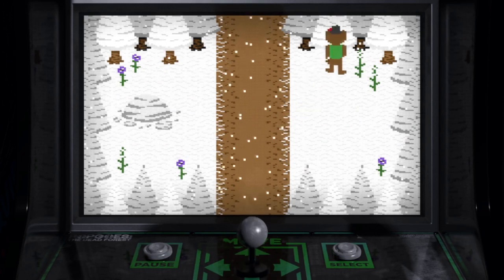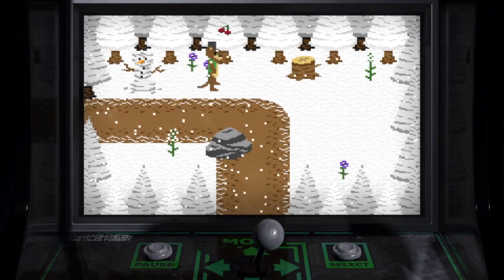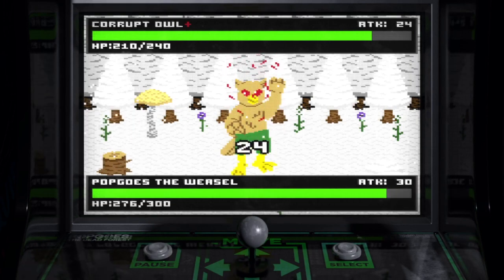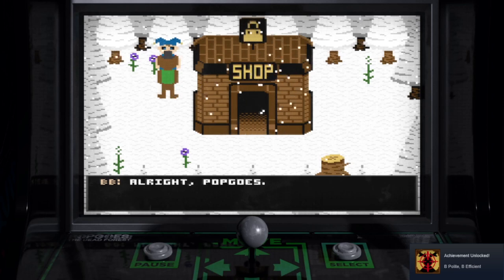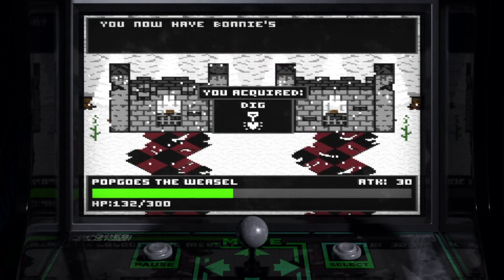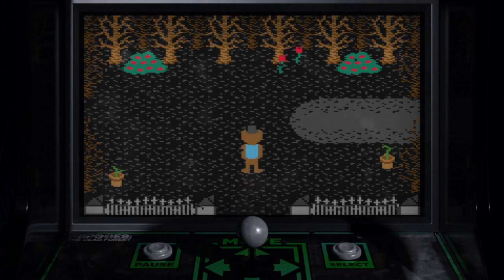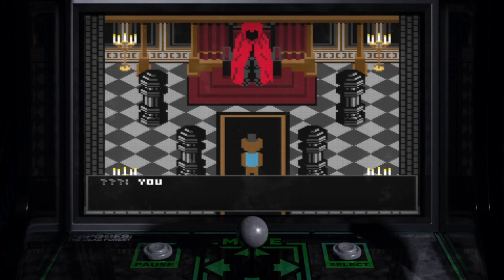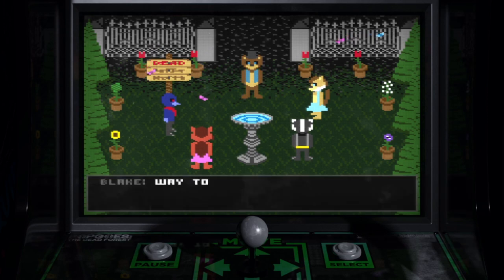DEAD KING FREDDY IS FINALLY HERE - POPGOES ARCADE with Ozone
For the first time ever, I'm exploring Kane Carter's world of POPGOES with the most recent installment, POPGOES ARCADE.

(っ◔◡◔)っ ♥ finally some gameplay videos ♥

Thank you to Classy Baryonyx for the awesome pixel Ozone art in the thumbnail!